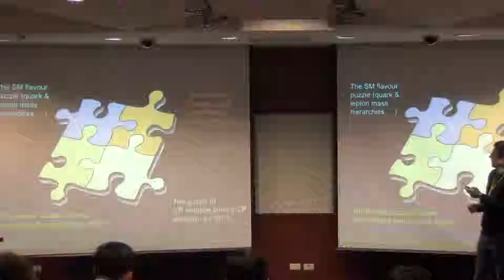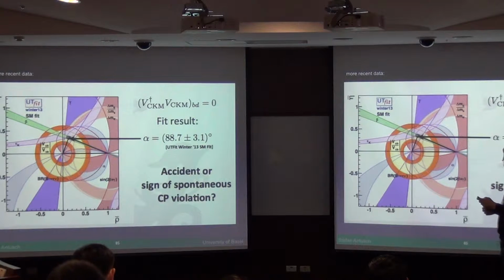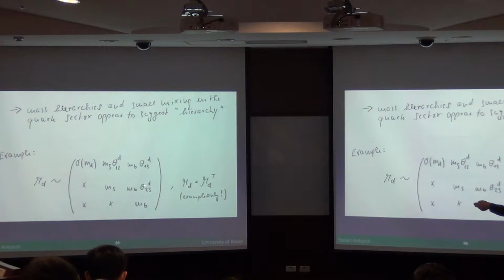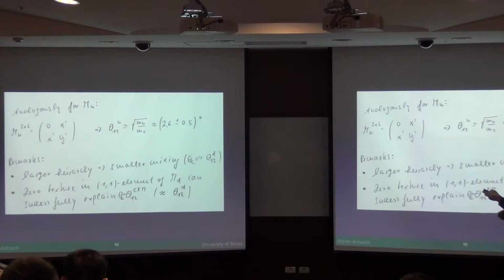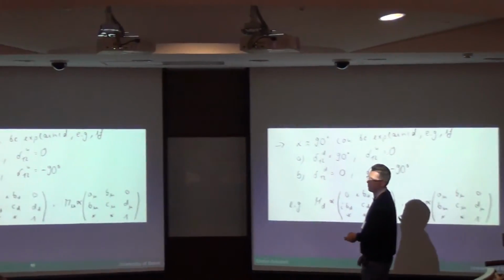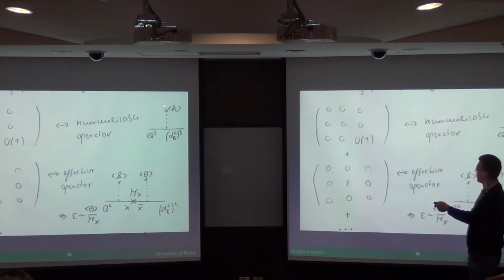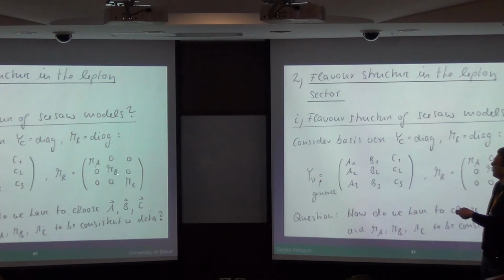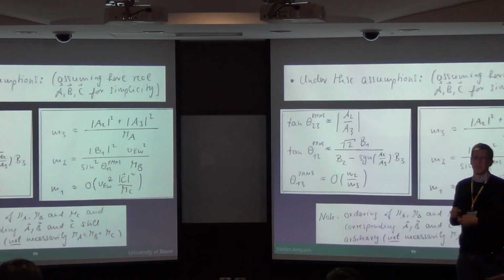SS2014_Antusch (III) 20140404_1